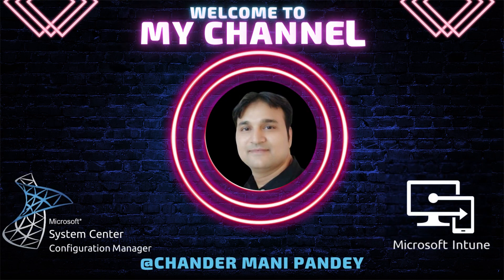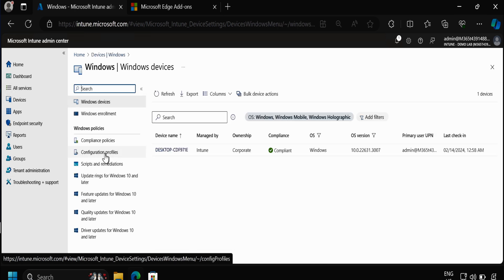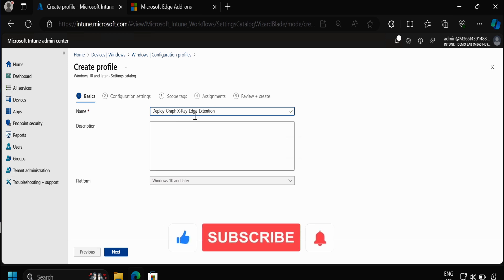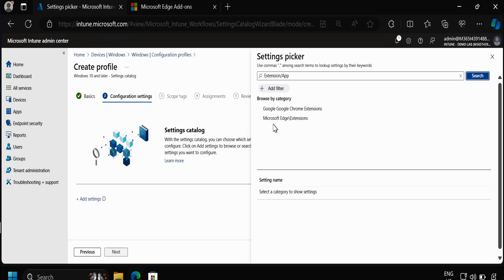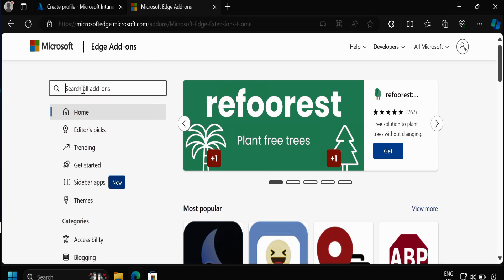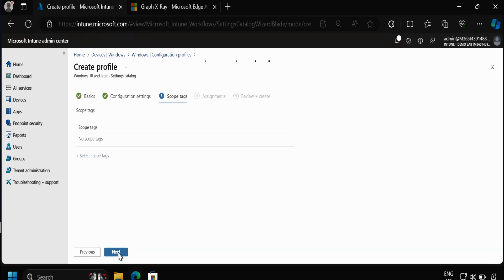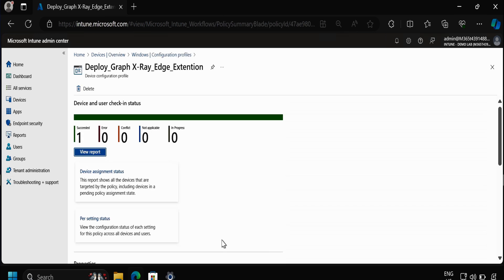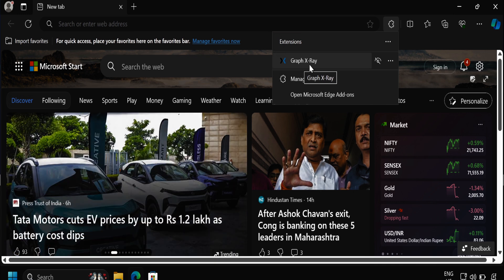Install Edge Browser Add-ons using Intune | Deploy Edge Browser Extension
📚 Deploy Microsoft Edge Extension Using Intune | Deploy Edge Add-ons Using Intune

👉 In this video I will show you how to efficiently deploy Microsoft Edge browser extensions using Intune. In this tutorial, we'll guide you through the process of installing Edge browser add-ons seamlessly across your organization.